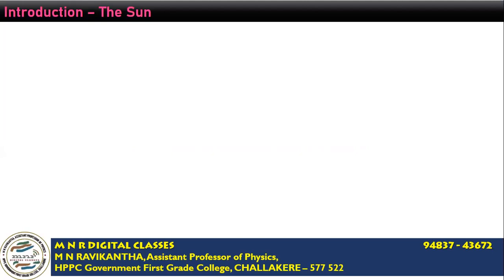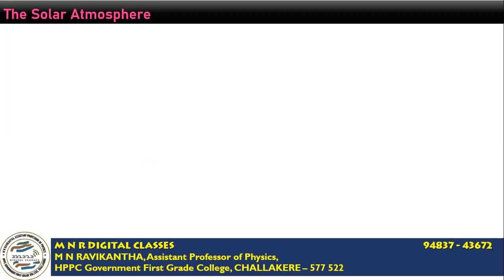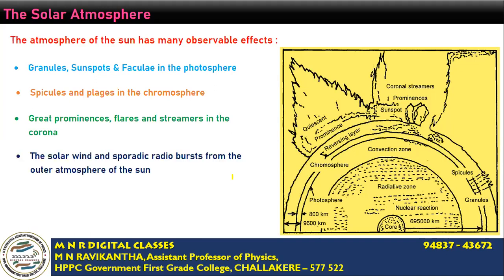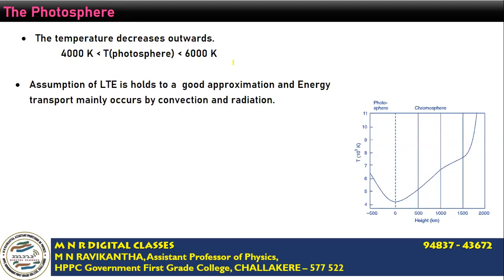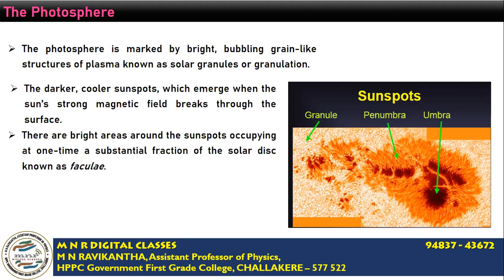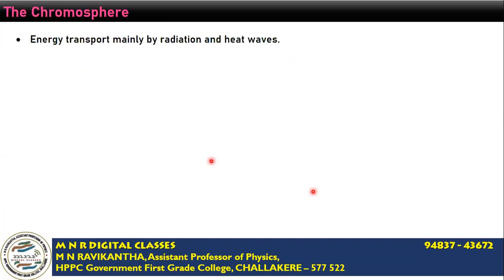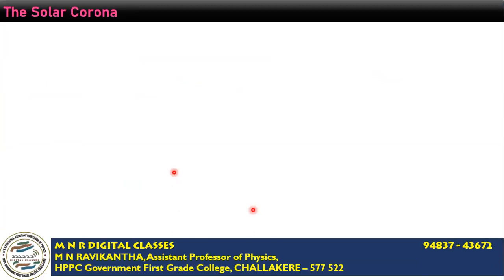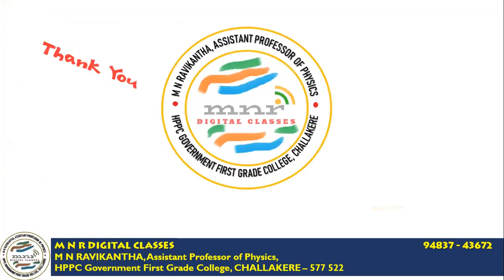P8:M3-Space Physics (Part 1) : Solar Atmosphere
This Session deals with different layers of Solar Atmosphere & Their physical Characteristics